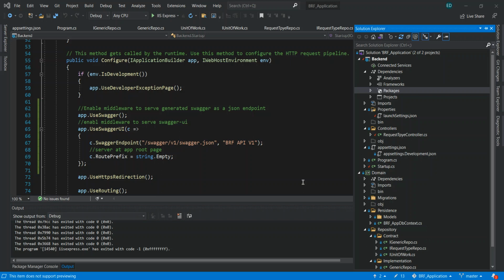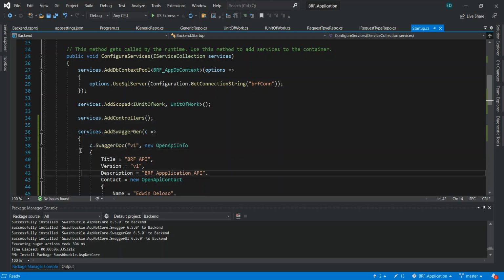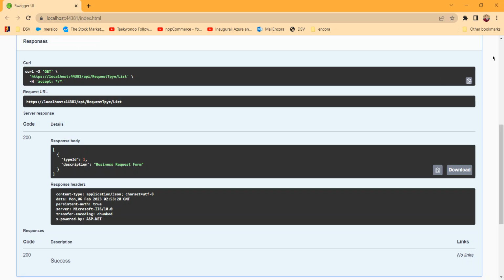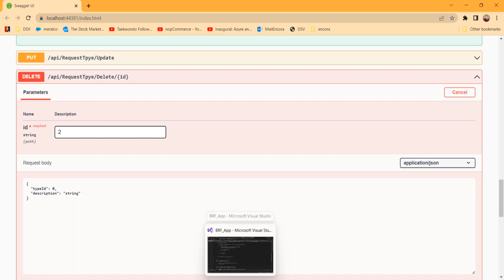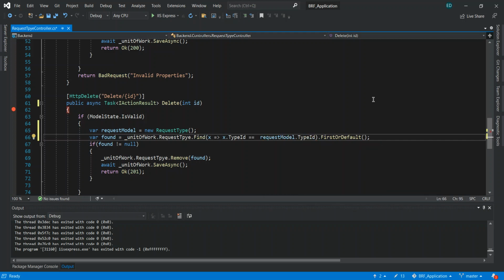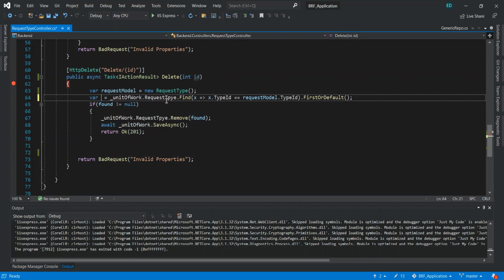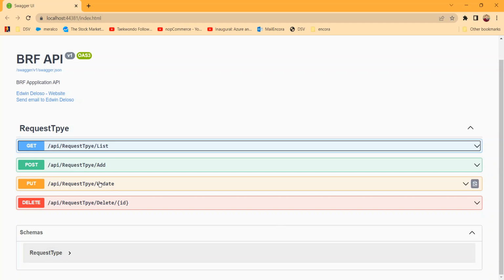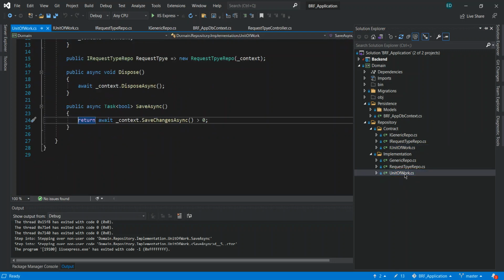How to Add & Configure Swagger UI in ASP.NET Core 3.1 | OpenAPI Integration Tutorial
In this video, we walk through how to manually add and configure Swagger UI in an ASP.NET Core 3.1 Web API project.

🔧 By default, Swagger is not included in ASP.NET Core 3.1 — so we’ll show you step by step how to:

1. Install and configure Swagger / OpenAPI in your project
2. Set up Swagger UI to document and test your API endpoints
3. Visualize and interact with your .NET Core Web API without needing a frontend
4. Improve API development, testing, and collaboration

📌 Why Use Swagger UI?

Auto-generates API documentation
Allows interactive API testing
Saves time during front-end and back-end integration
Improves API transparency for teams

📤 SHARE this with your fellow developers